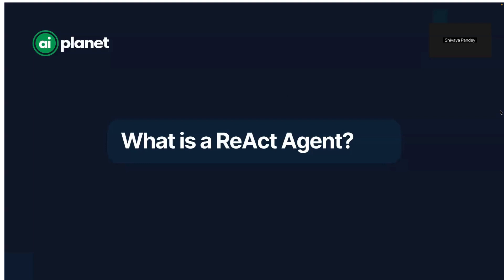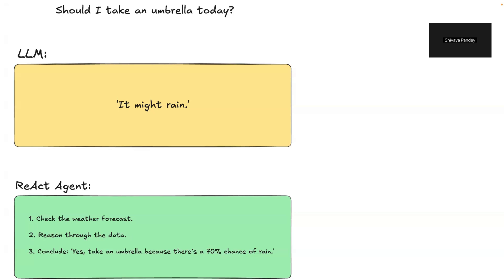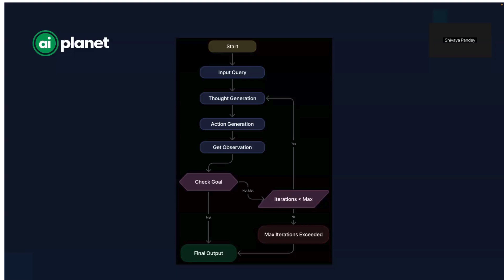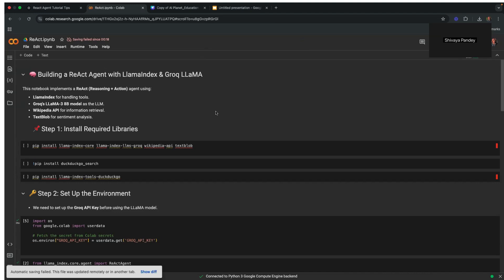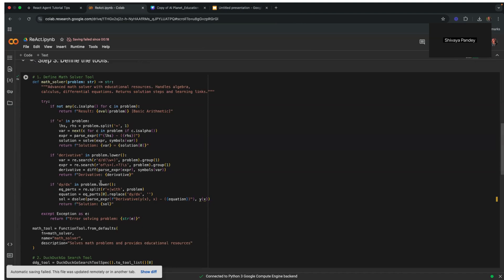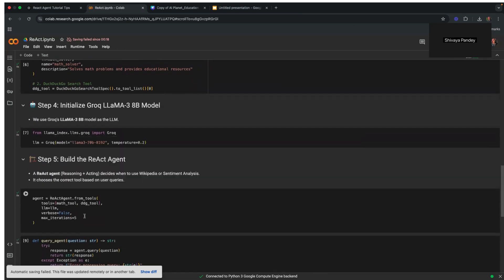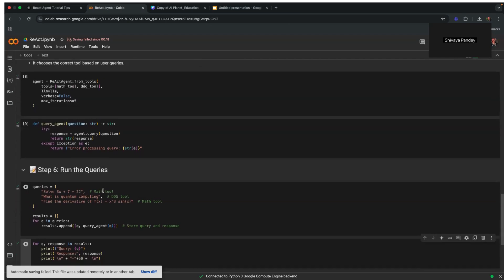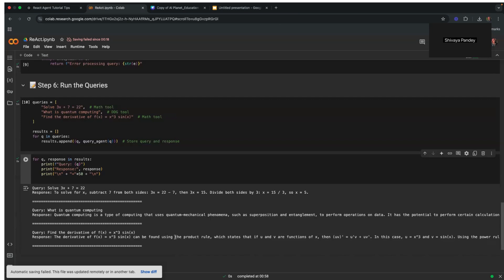What is a ReAct Agent?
Are you curious about how AI can not only think but also take action to solve complex problems? In this video, we dive into React Agents (Reasoning + Action)—a powerful approach that enhances AI decision-making by combining reasoning traces with tool execution.

What You Will Learn:
- The difference between traditional LLMs and React Agents
- How React Agents reduce hallucinations and improve decision-making
- The step-by-step workflow of a React Agent
-A complete code walkthrough using LlamaIndex